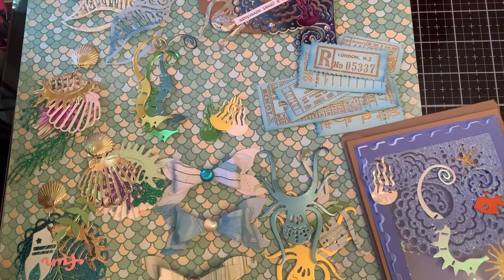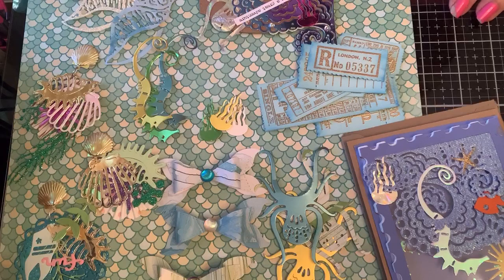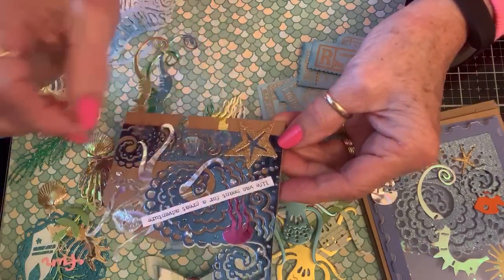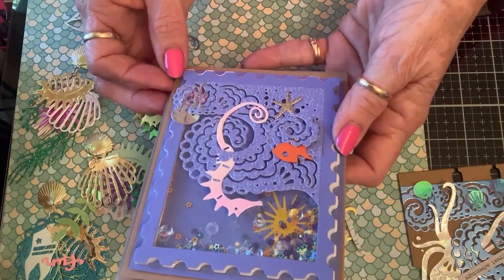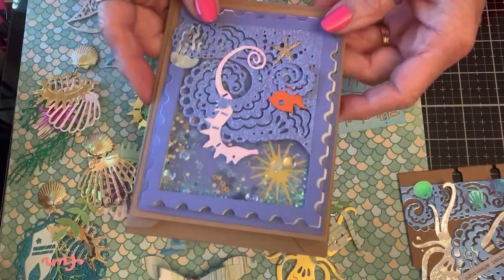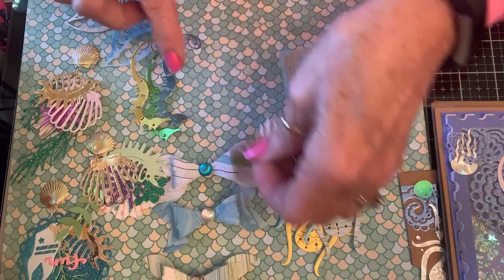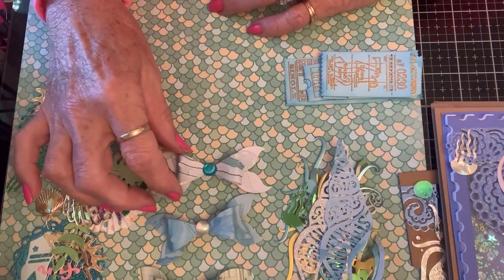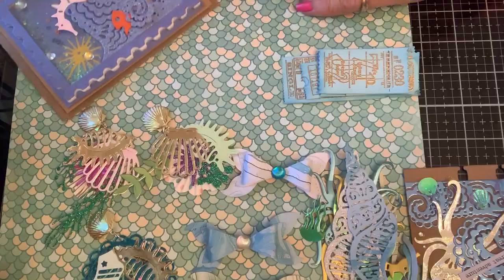VR for ManDeLee Cards 1 year anniversary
Check out Dalia’s channel and her challenge